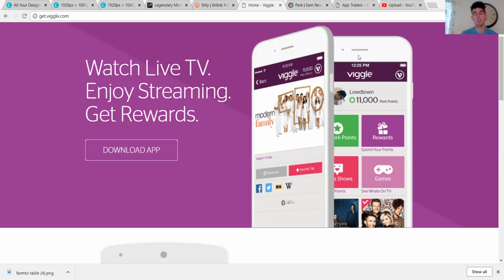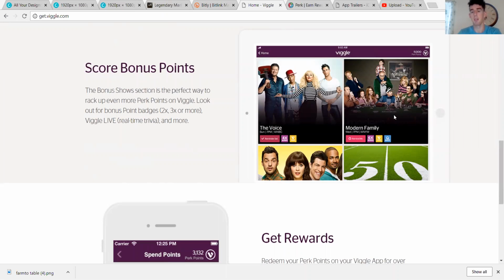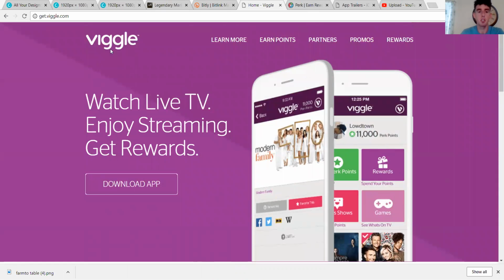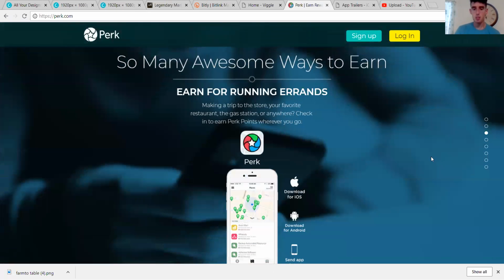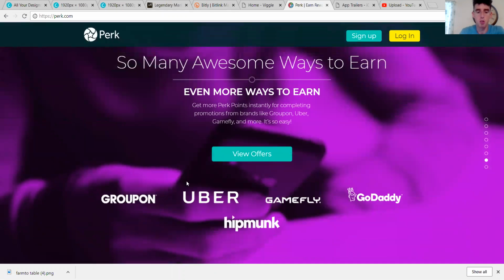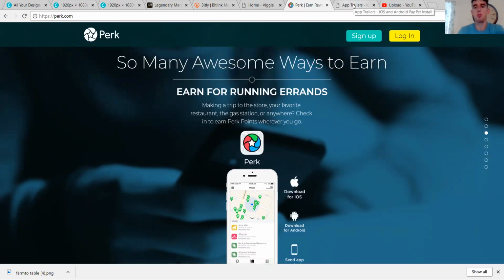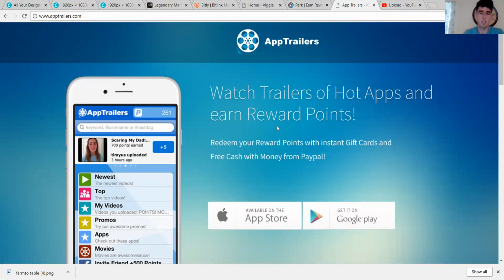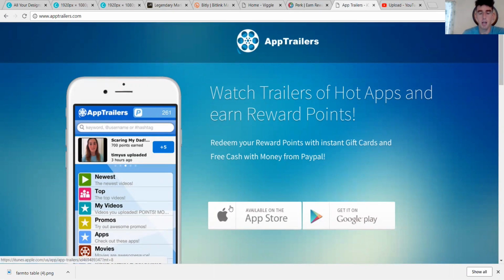HOW TO MAKE $25 PER HOUR WITH THESE 3 APPS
In this video I will be providing 3 free different apps that can make you $25 an HOUR just by watching TV! It sounds unrealistic, but these apps are very credible and worth every hour.